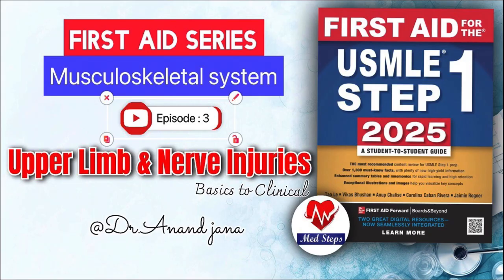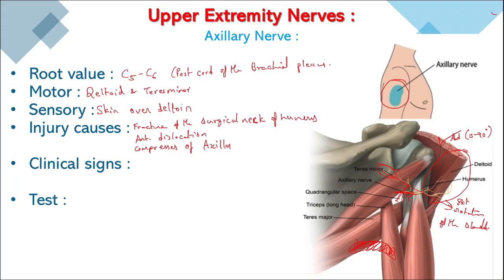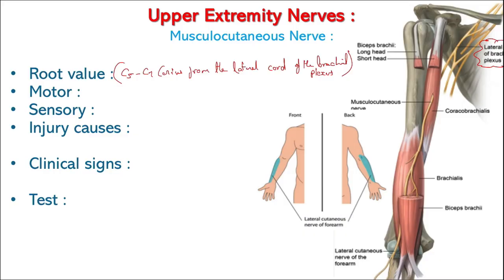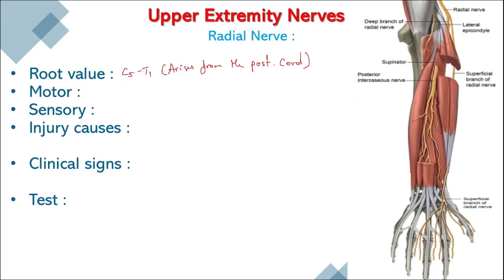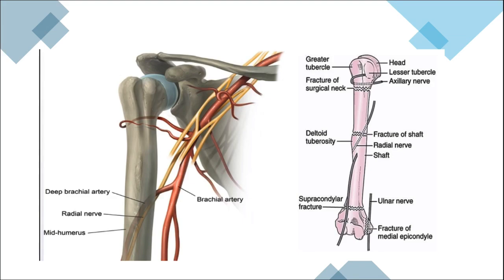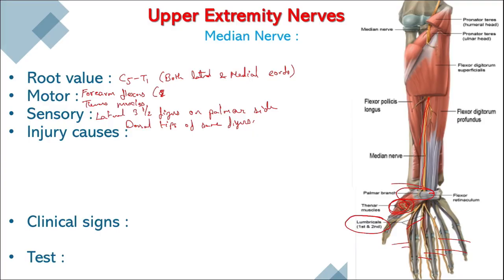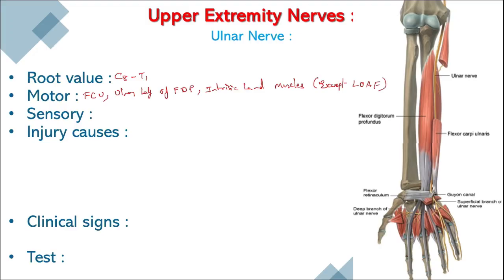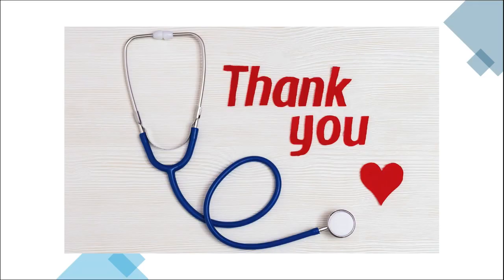Upper Limb & Nerve Injuries I First Aid Series-Msk system I firstaidseries usmleprep mbbs &fmge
**“Learn everything you need to know about Upper Limb Nerve Injuries in this clear and simple First Aid series video! Perfect for MBBS students, USMLE prep, FMGE aspirants, and anyone studying the musculoskeletal (MSK) system. I’ll cover the brachial plexus, nerve lesions like Erb’s palsy, Klumpke’s palsy, wrist drop, claw hand, and more—with clinical signs, easy mnemonics, and first aid tips you can’t miss!